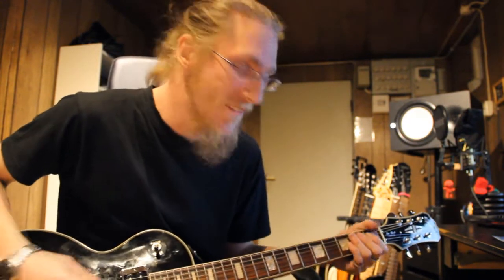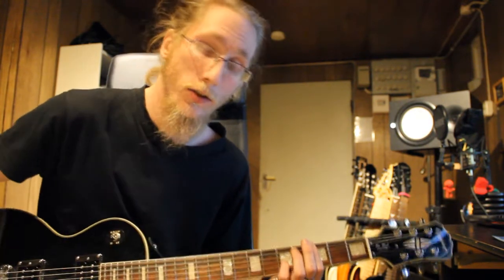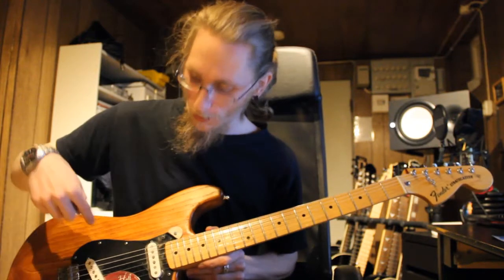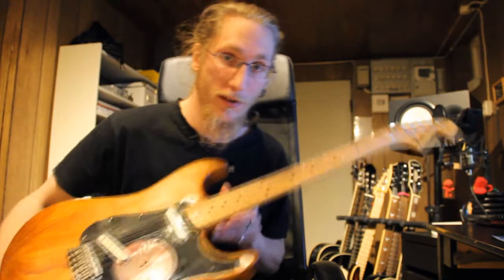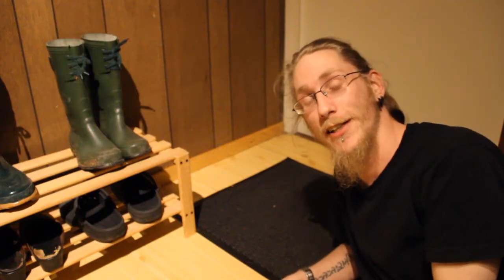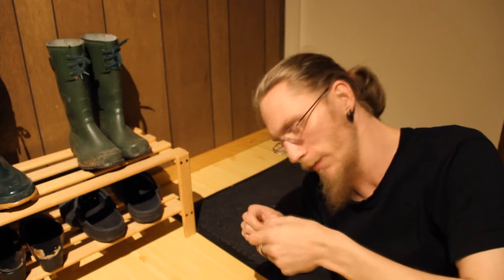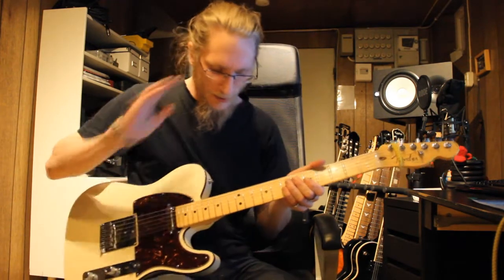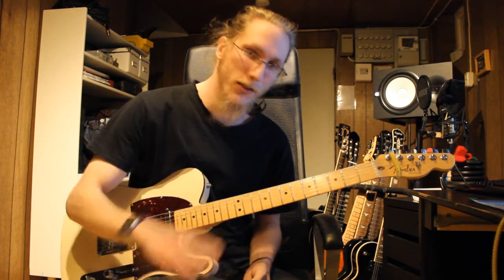8 Good Tips For Guitar Players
Here i got some tips for ya'! Please comment and tell what i could do to improve/what i've missed etc.
always great with some input etc :) Enjoy the rest of the day.